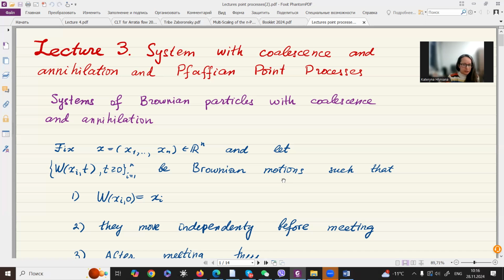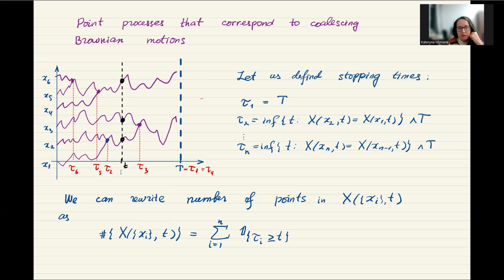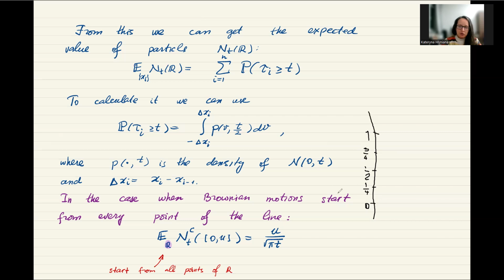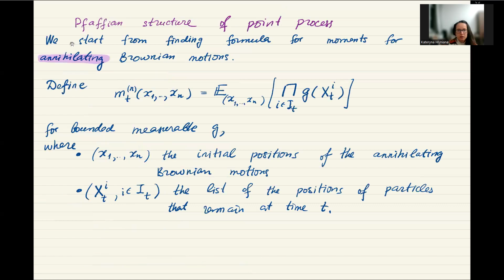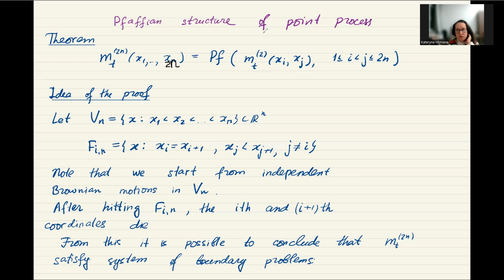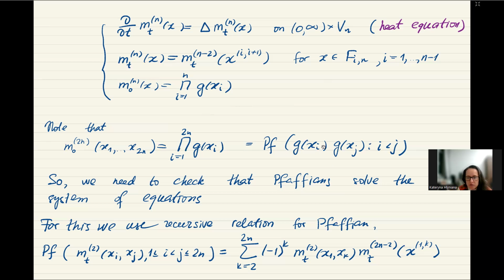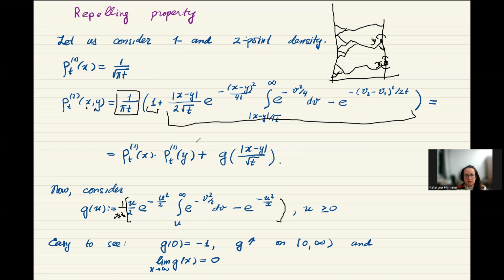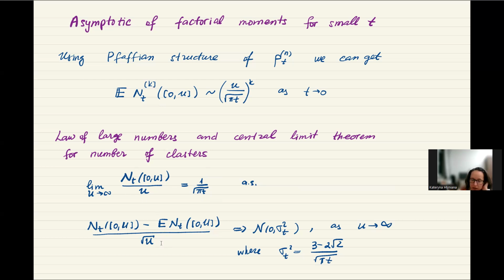Kateryna Hlyniana. Lecture 3. Point processes of coalescing and annihilating Brownian motions